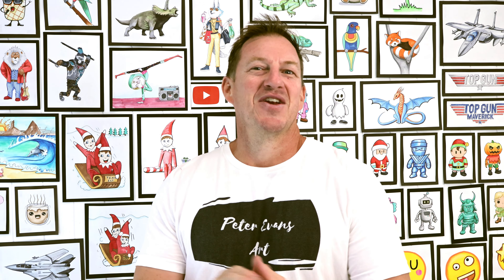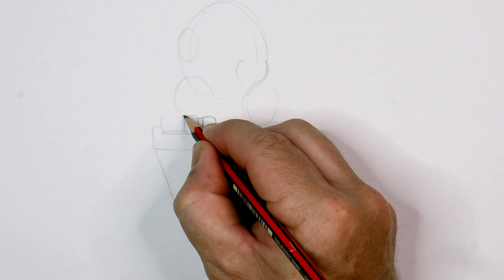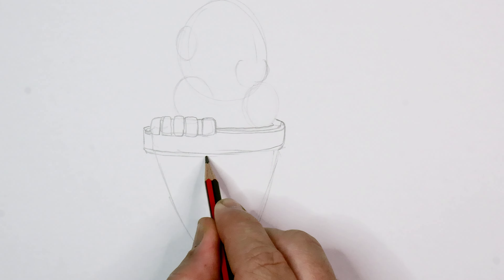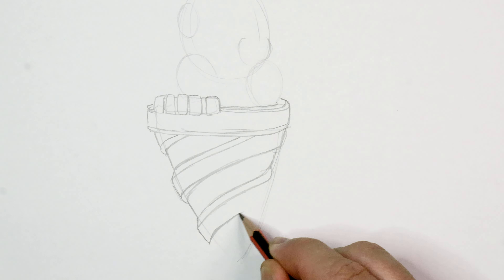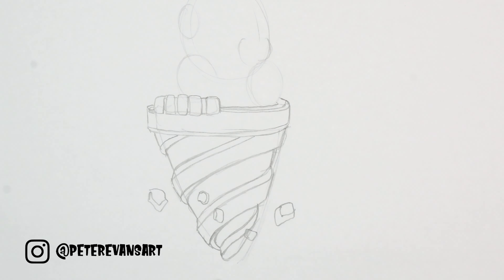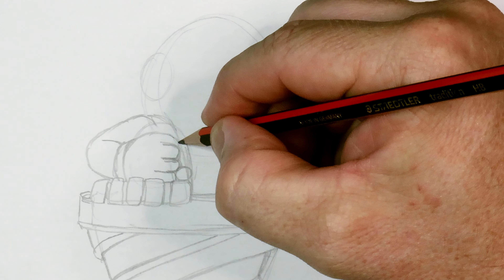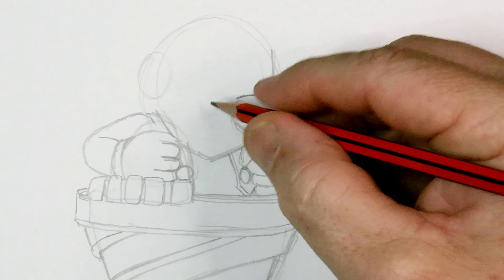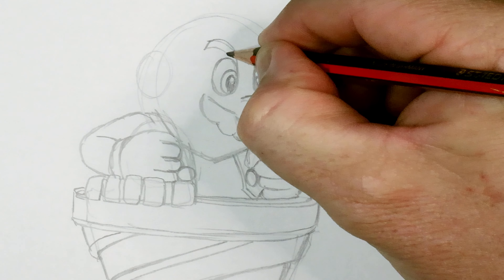How to Draw Drill Mario from Super Mario Wonder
Want to learn How to Draw Drill Mario? In this video I show you step by step how to draw this cool power up for Mario. Join me, follow along and draw your very own Mario character.